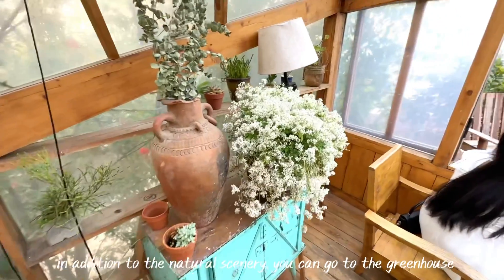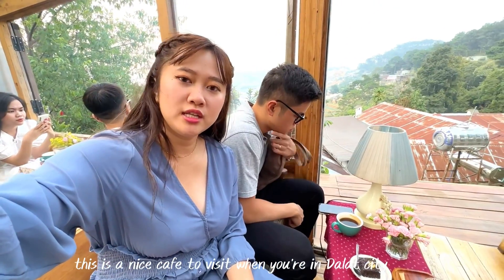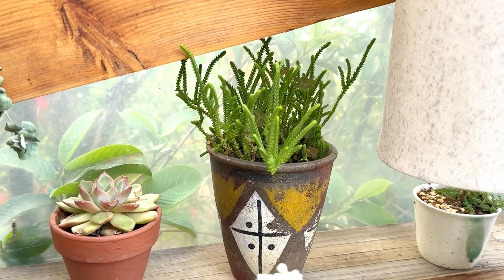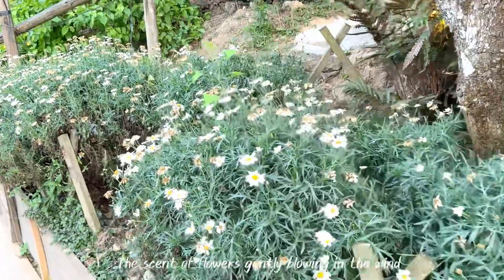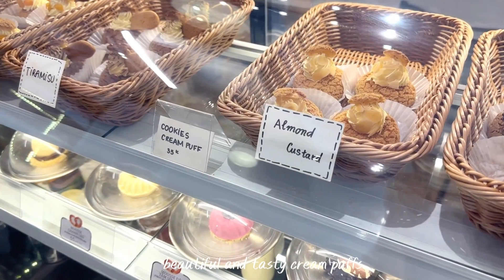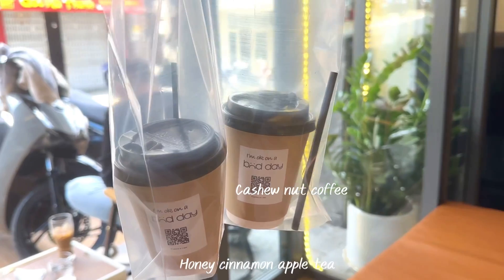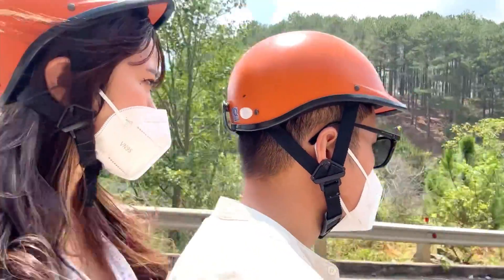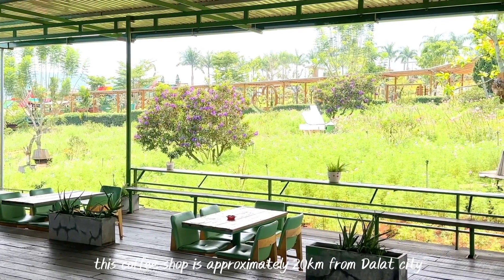4 Best Cafe MUST visit in Dalat, Vietnam 🇻🇳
4 Best Cafe MUST visit in Dalat, Vietnam (Túi Mơ To, Bad Day Coffee & Cake, Me Linh Garden, Woodstock Coffee)